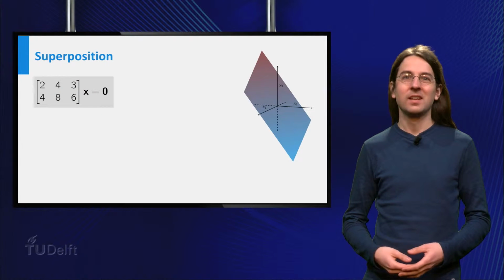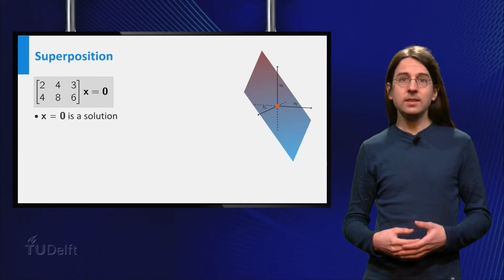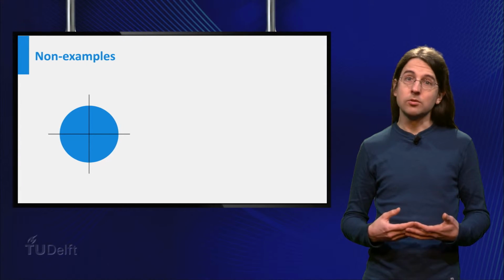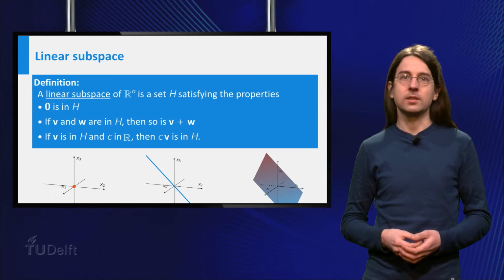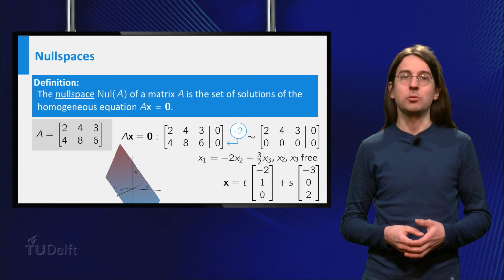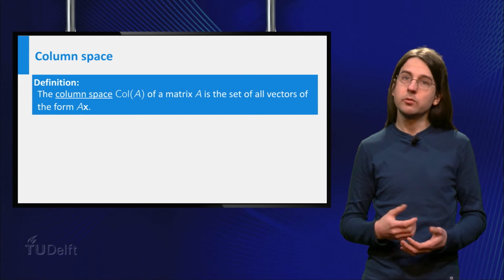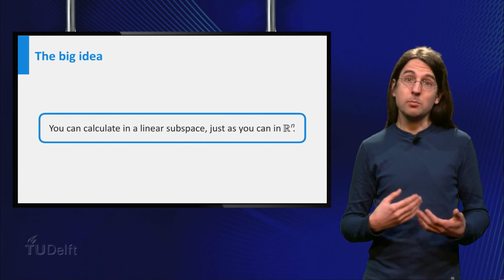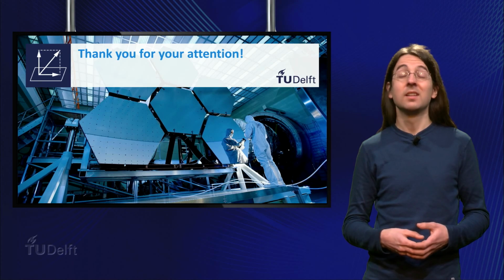Linear Subspaces ☆ Mathematics Lecture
) In this mathematics lecture you will learn about: "Linear Subspaces". Get some fundamental facts, informations and explanations about this topic, easy to understand and clear presented. This video is part of the playlist "University Lectures". For further interesting topics you can look here:

"In linear algebra and related fields of mathematics, a linear subspace (or vector subspace) is a vector space that is a subset of some other (higher-dimension) vector space."